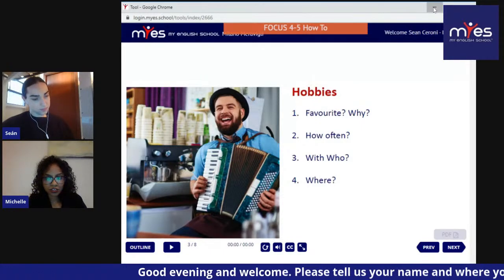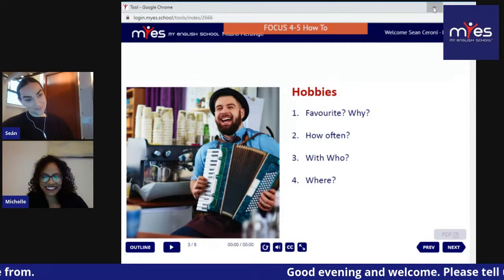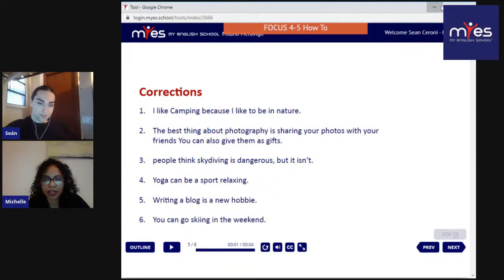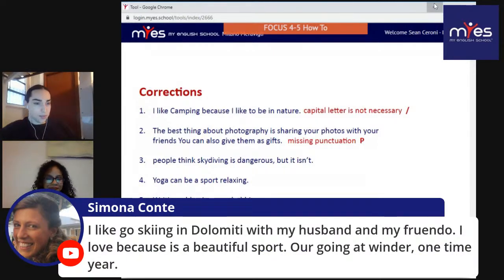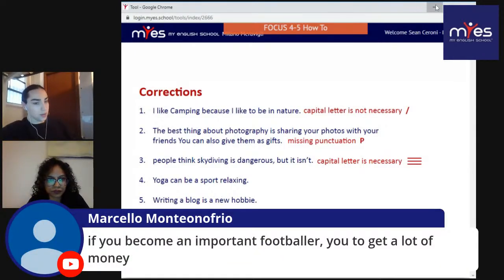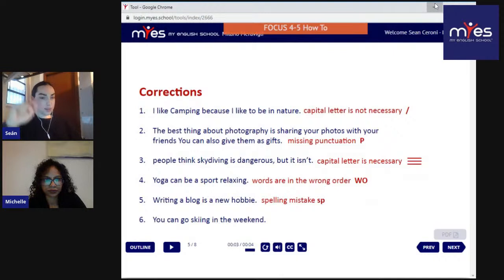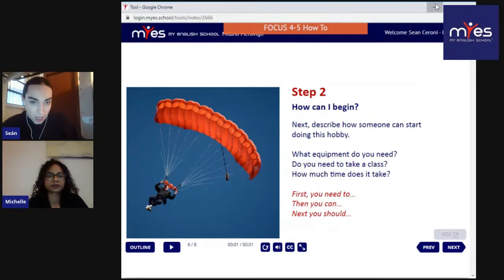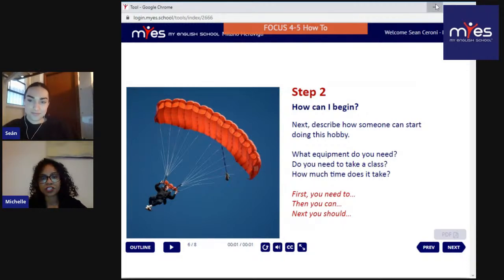4 -5 How To